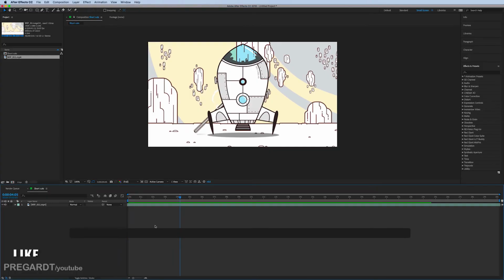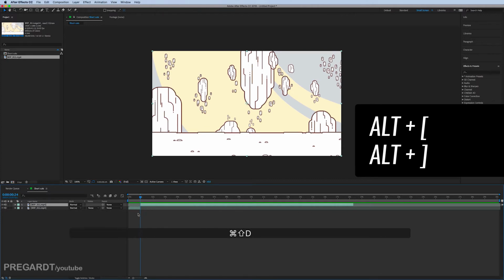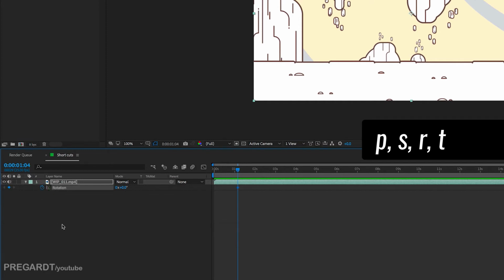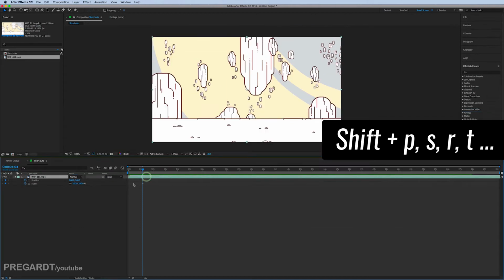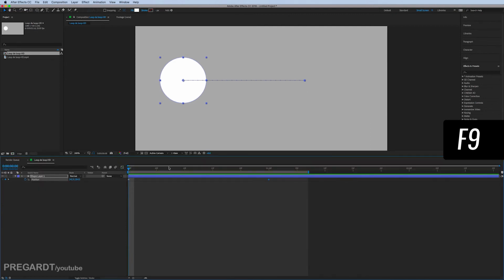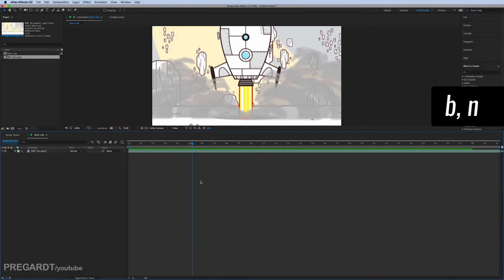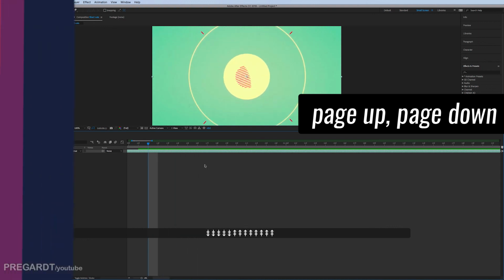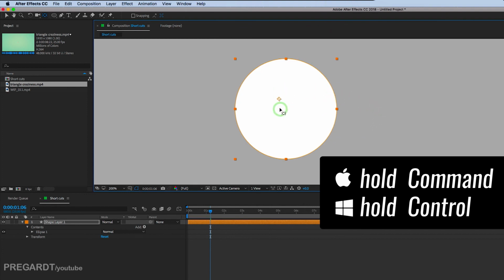My Favourite Shortcuts in After Effects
Hi guys!
I show you my favourite shortcuts in After Effects. This is essential if you want to use AE in a more efficient way! It is much faster too if you use shortcuts!

I would like to say thank you all of the SHARES+LIKES+SUBSCRIBERS who supports this channel.